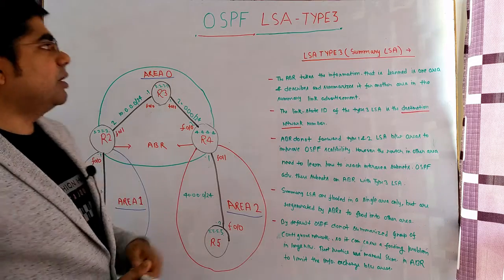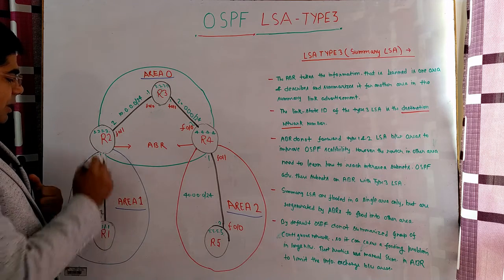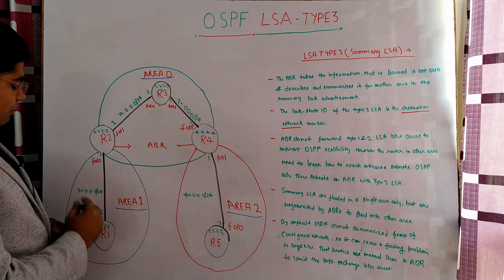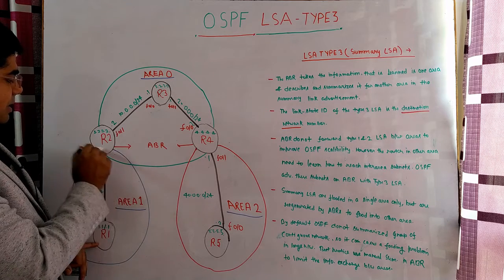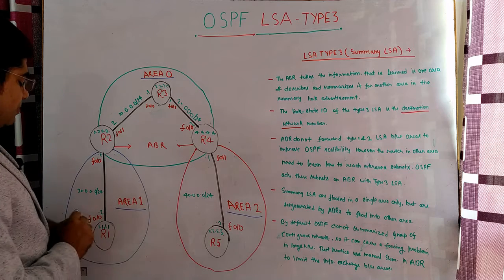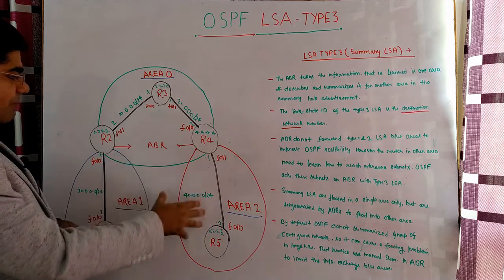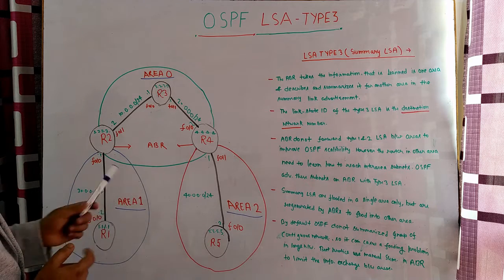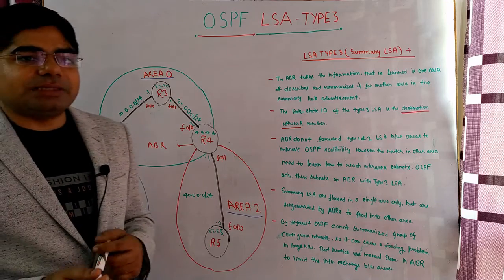OSPF Video-14 Theory |OSPF Type 3 LSA Explained | CISCO | CCNA CCNP CCIE |Scratch To Expert Series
This video is to Understand OSPF  Type 3  LSA
Complete video link of OSPF LSA SERIES : Must WATCH for complete understanding the concept :-